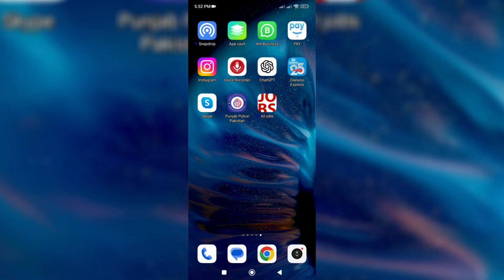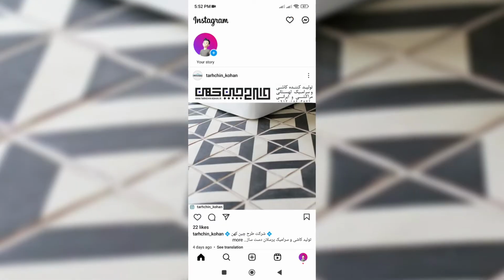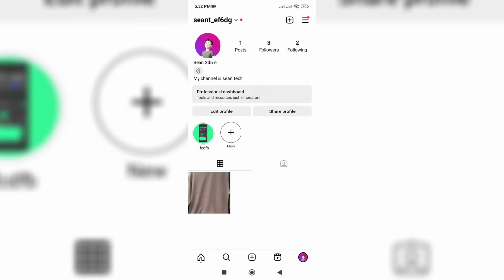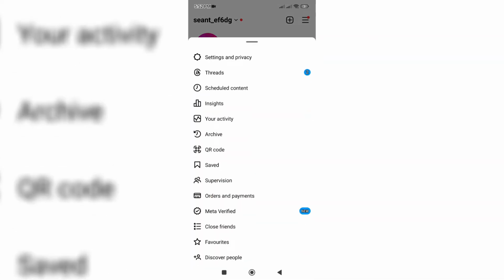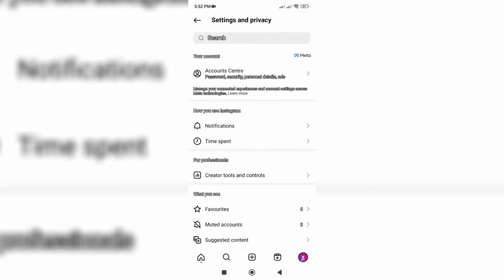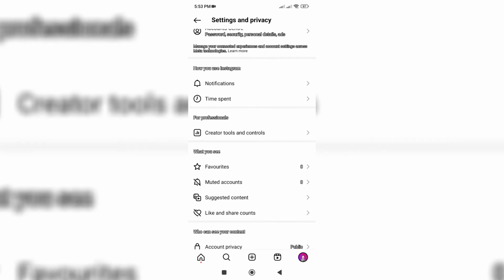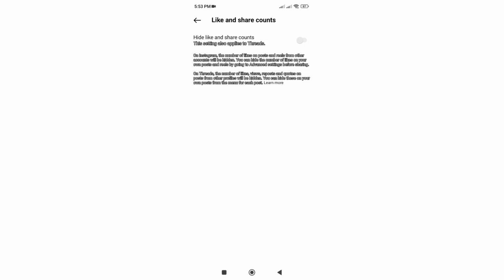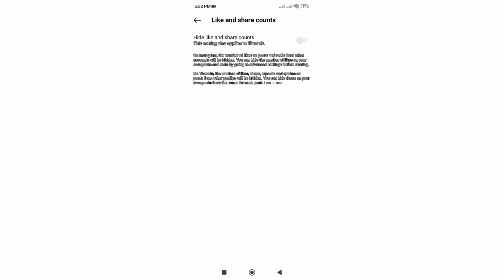How to Hide Likes on Instagram | Instagram Update